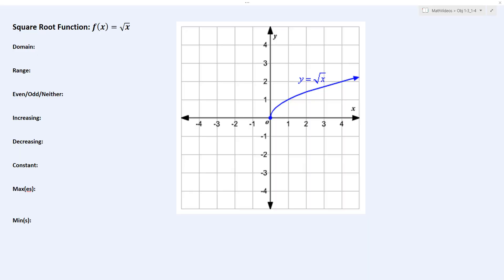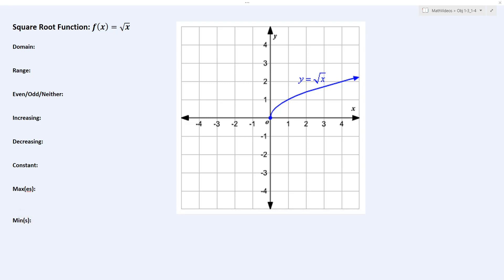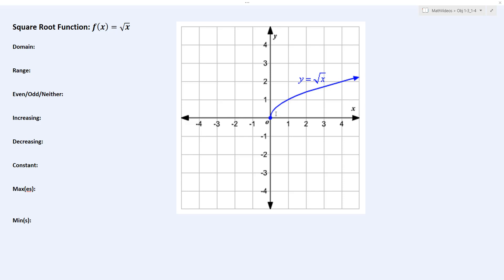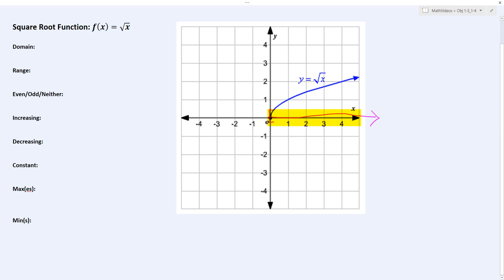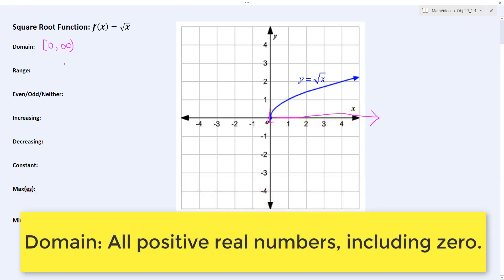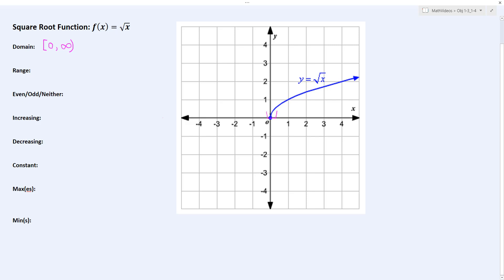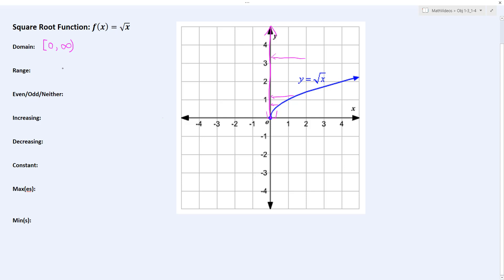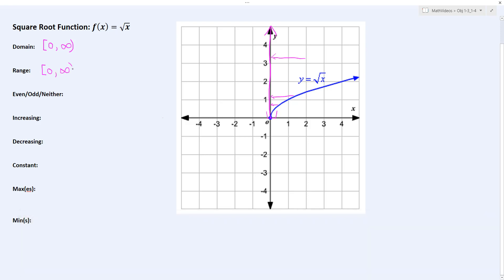Square Root Function - Domain & Range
Find the domain and range, in interval notation, of the Square Root Function.